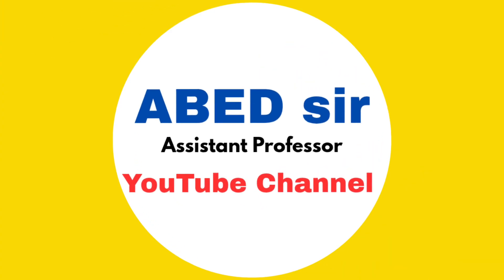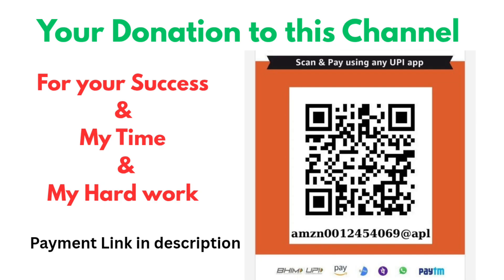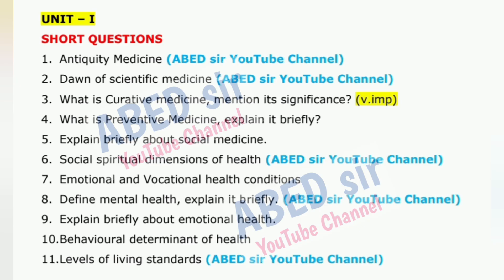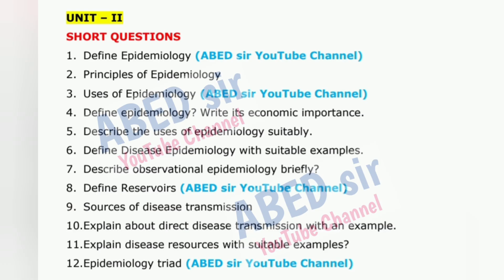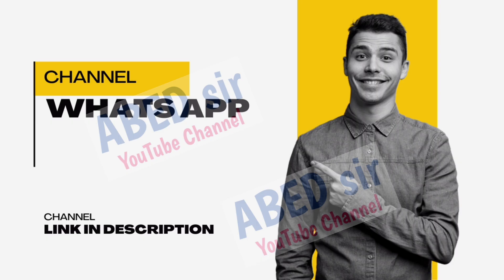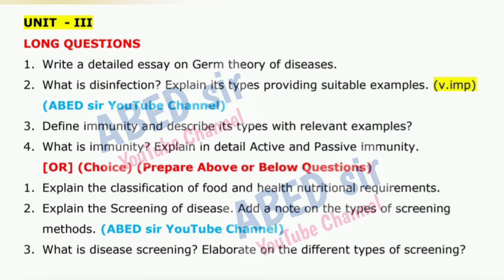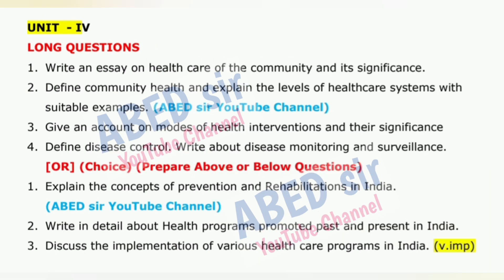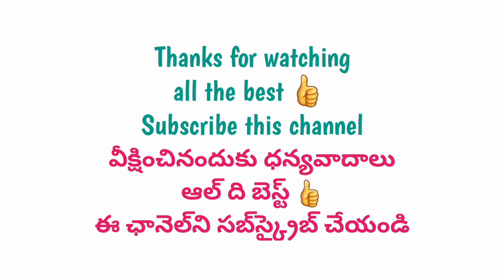Preventive Medicine Important Questions 2025-26 BSc 5th V Sem Zoology GE Imp OU KU TU PU SU MGU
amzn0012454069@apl